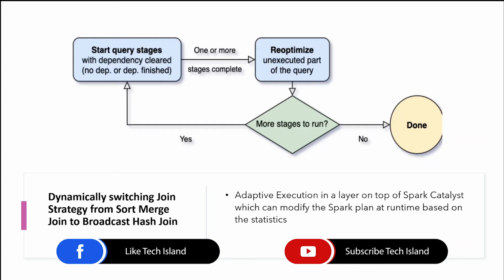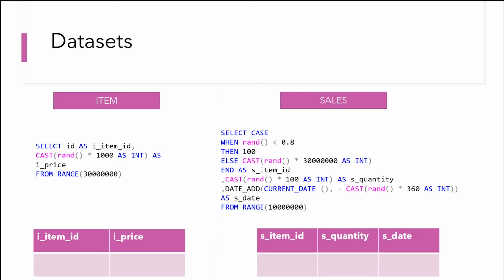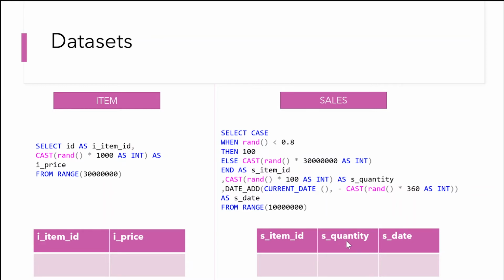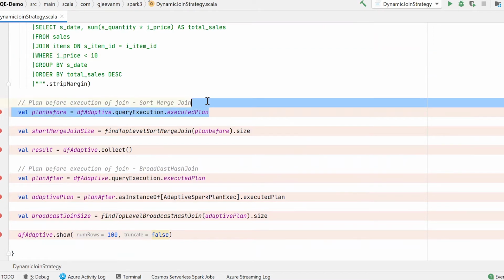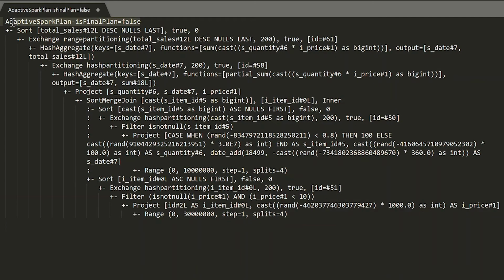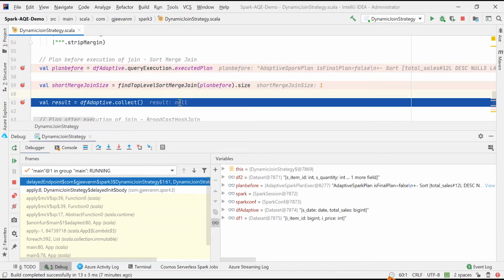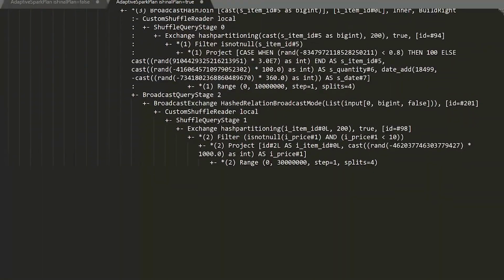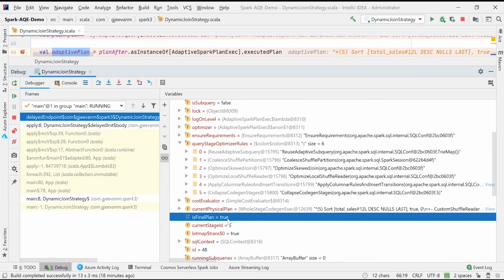Apache Spark 3.0 🌟 Adaptive Query Execution Internals | Performance Tuning | AQE Demo 💡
As part of Spark 3.0, there are many good enhancements and features, One among them is AQE(Adaptive Query Execution). In our last blog, we have discussed on handling Skew joins using AQE. In this post, we will go through how spark optimizes joins using AQE.

Check this video to find out how spark choose to join strategy at runtime using certain optimization rules